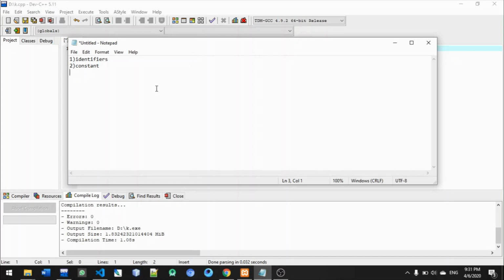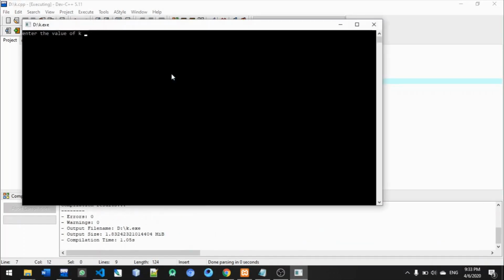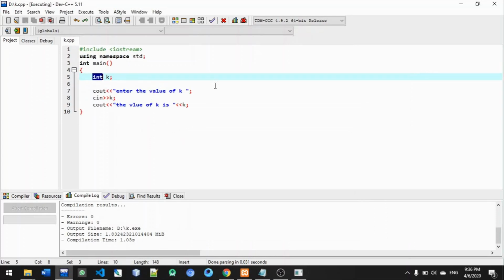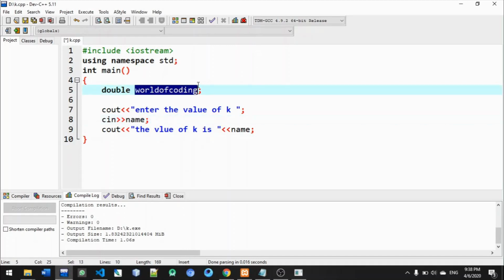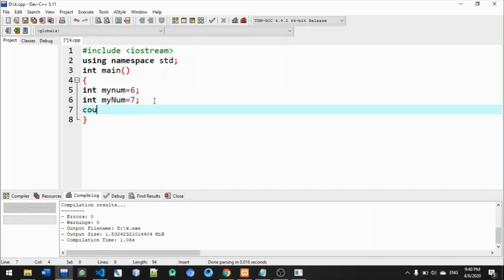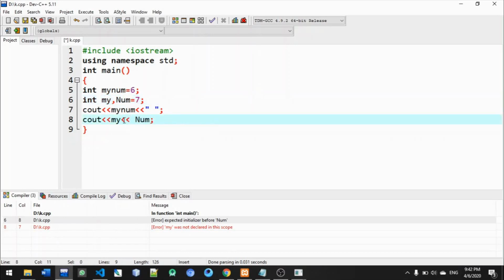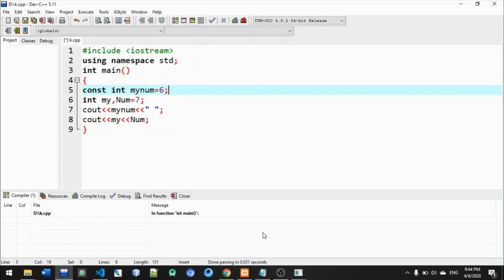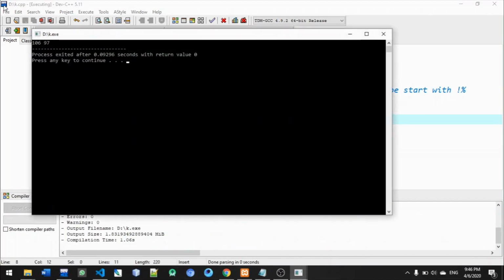Lecture 04(Identifier and constant variables)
Identifiers
The general rules for constructing names for variables (unique identifiers) are:

Names can contain letters, digits and underscores
Names must begin with a letter or an underscore (_)
Names are case sensitive (myVar and myvar are different variables)
Names cannot contain whitespaces or special characters like !, #, %, etc.
Reserved words (like C++ keywords, such as int) cannot be used as names
Constant
When you do not want others  to override existing variable values, use the const keyword (this will declare the variable as "constant", which means unchangeable and read-only):